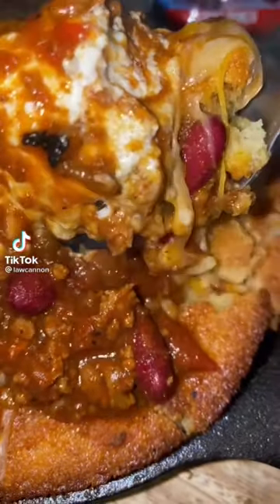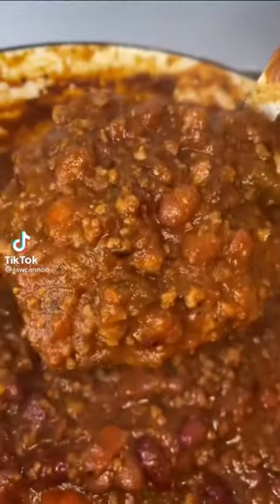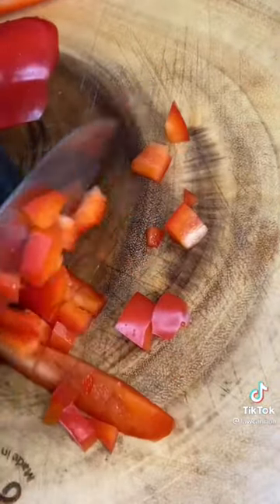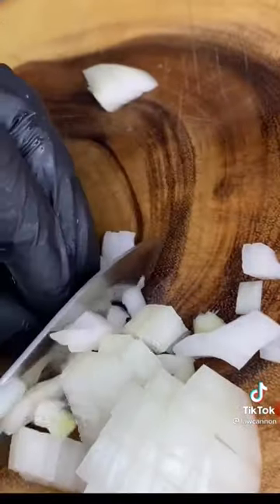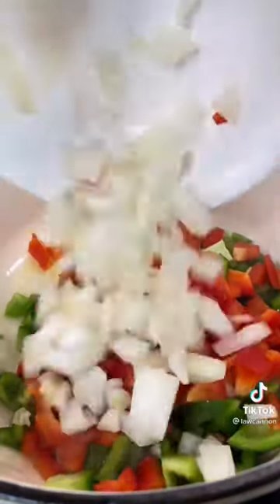Chilly cornbread bowl follow him on tiktok